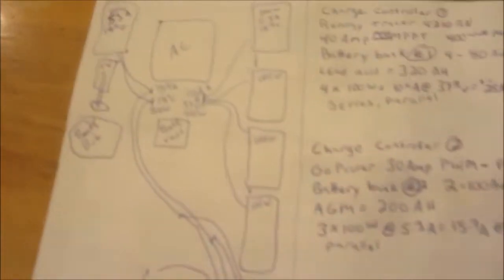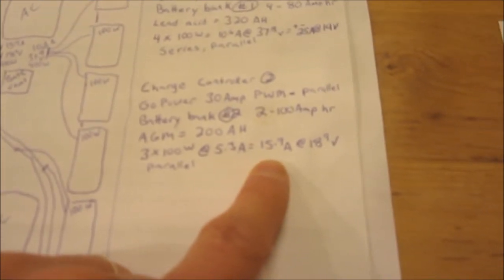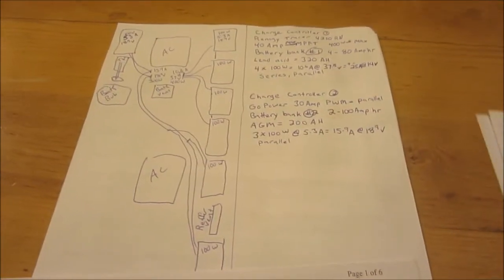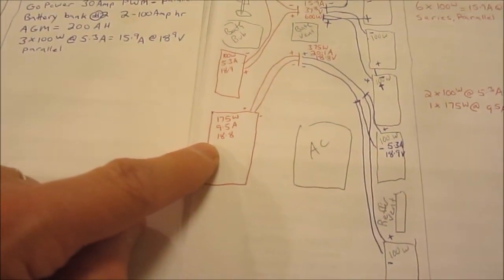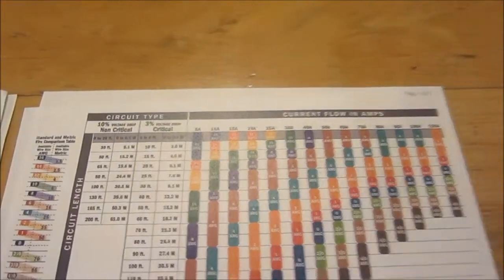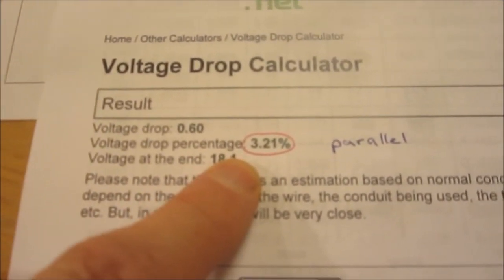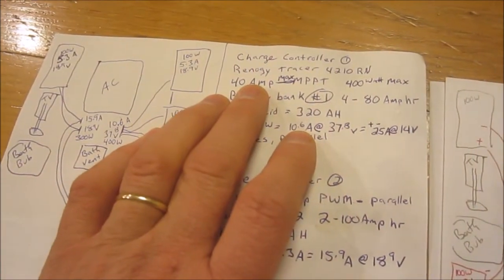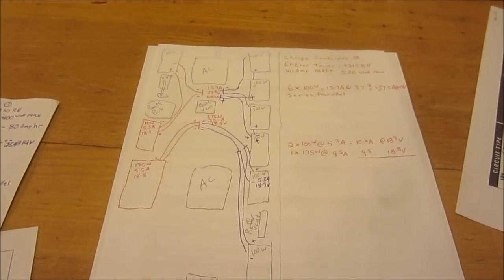Solar panel Wire gauge sizing and Maxed Out Charge Controller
I am sorry, but I was not able to add the web sites as cards during the video.
links to web site's to select proper wire size